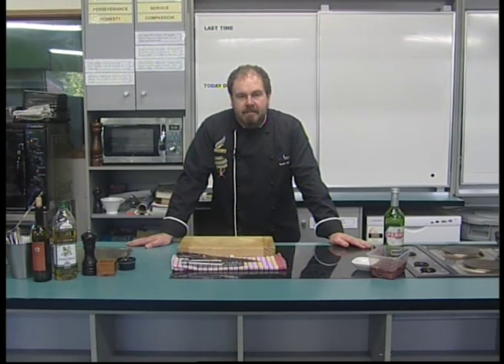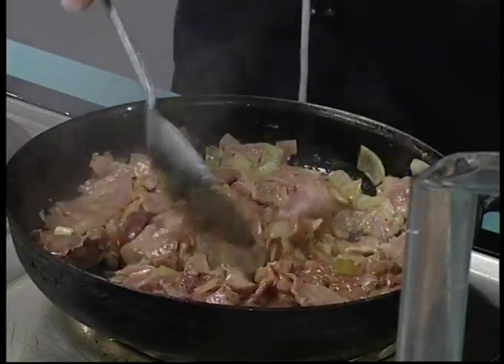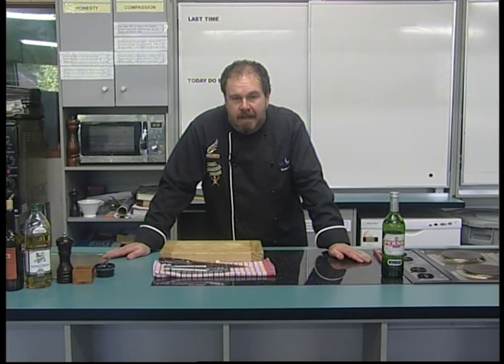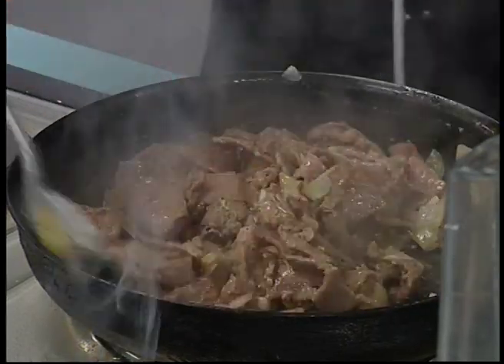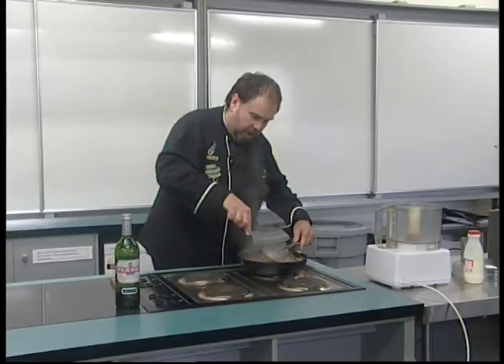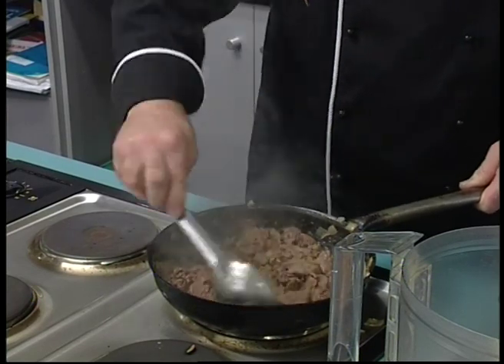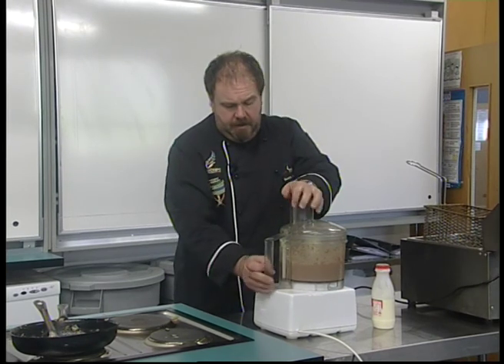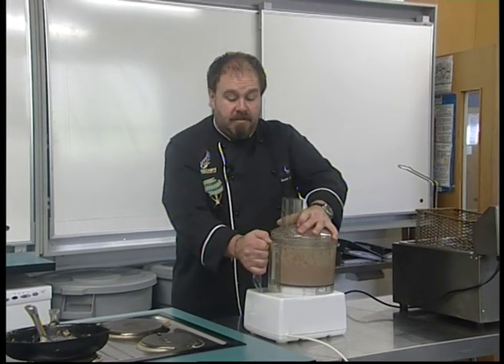Cooking with Scott - Chicken Liver Pate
Summer Edition
Learn how to make Chicken Liver Pate